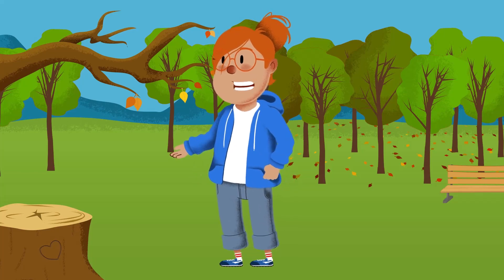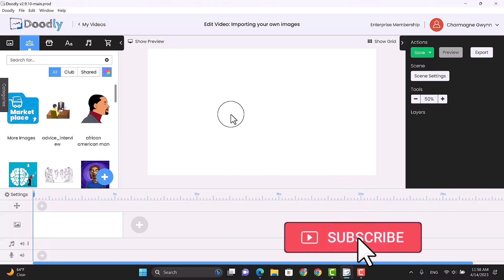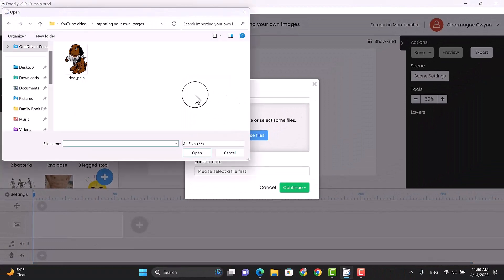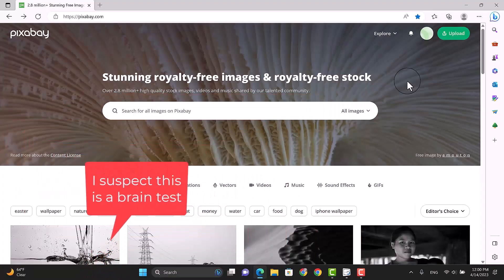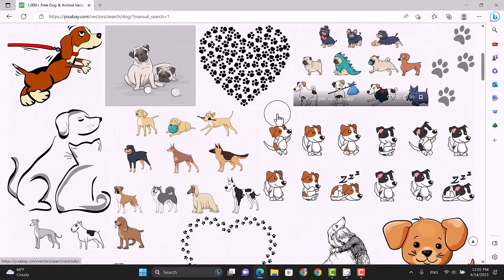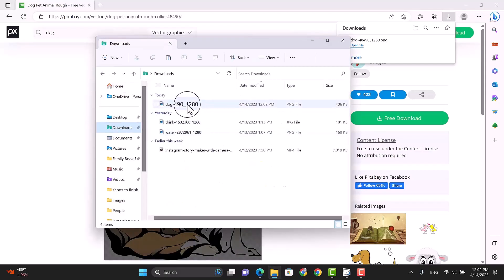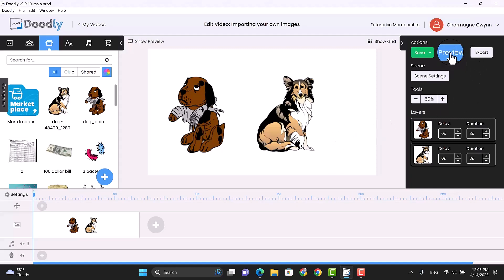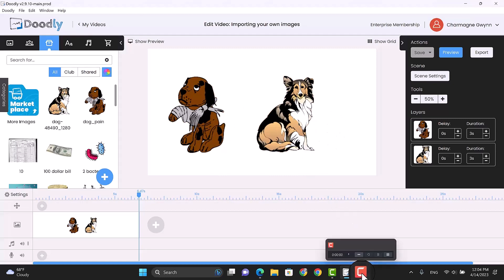Importing Your Own Images Into Doodly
Doodly has plenty of images that you can use for your animation projects. You can purchase even more if you want to. But what happens if you don't like any of the images. Well, then you can import your own. This video shows you how.